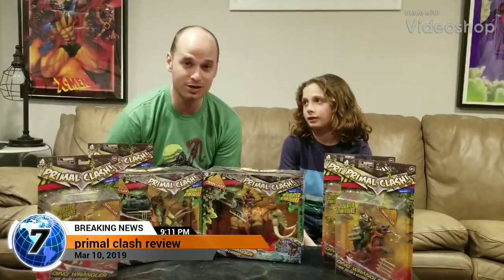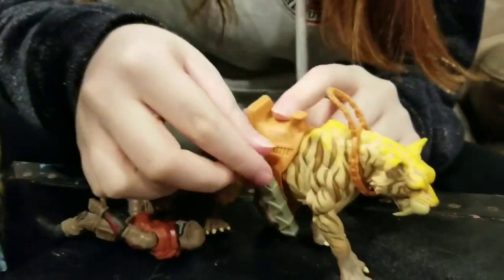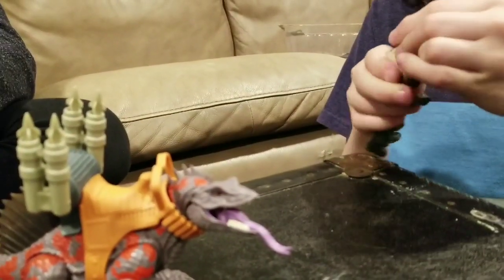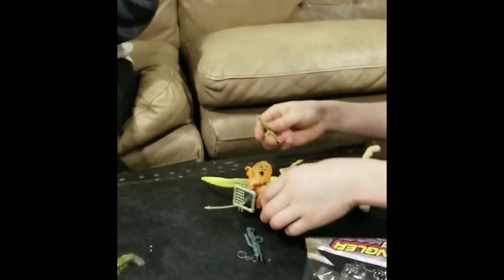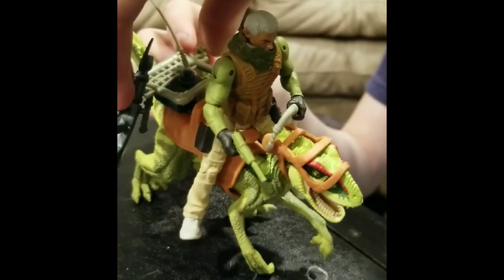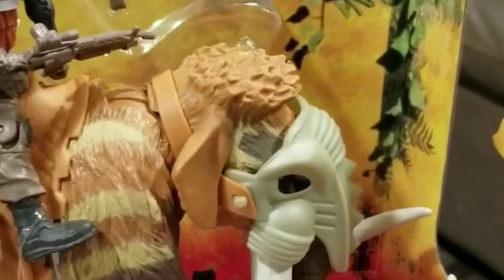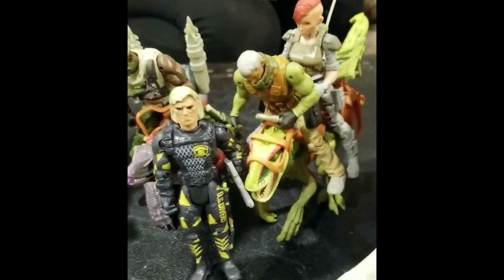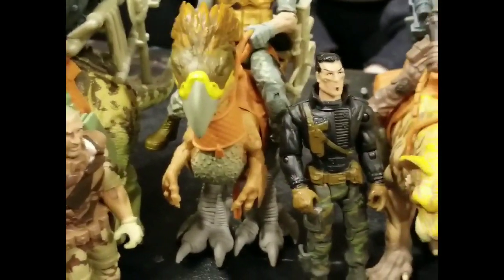Corps Primal Clash Toy Review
Lanard Toys Review of Primal Clash